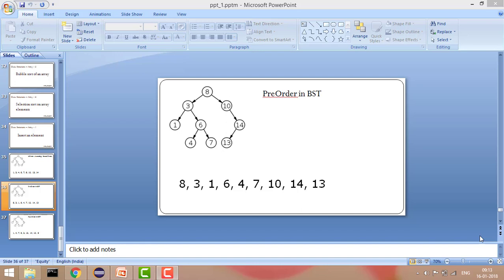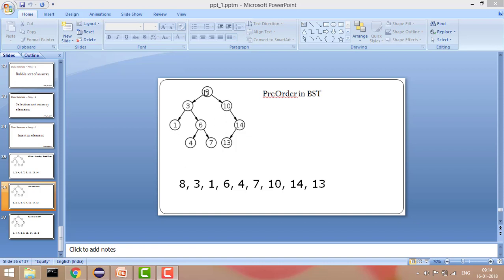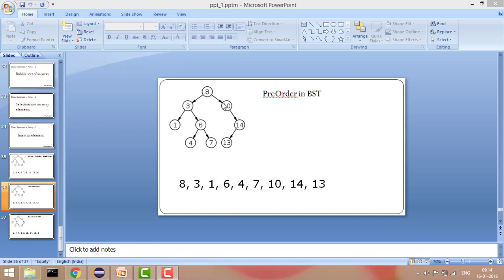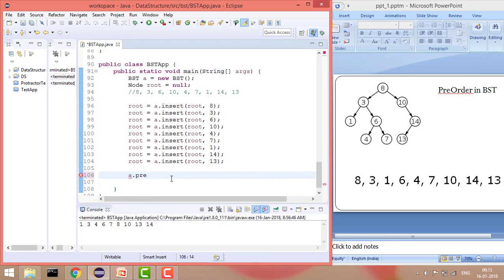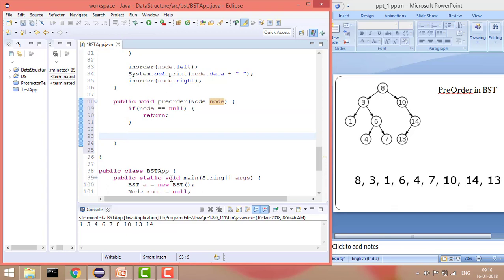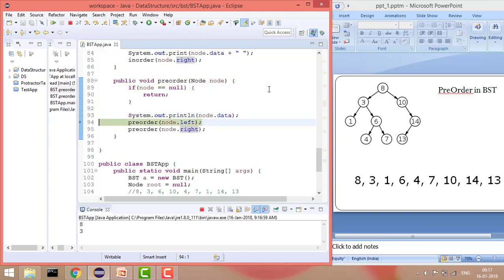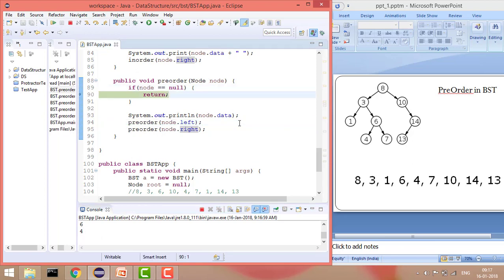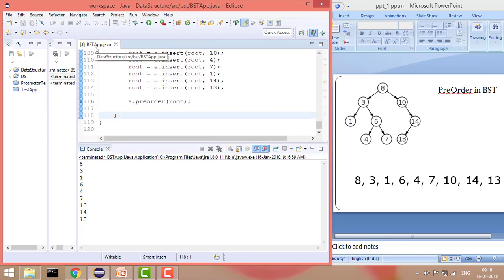Binary Search Tree in Java-4: Print elements in PreOrder manner in Binary Search Tree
In this video, we're going to reveal exact steps to print nodes in preorder ways in Binary Search Tree in Java

This Problem is synonym of following problems:

How to print nodes in preorder Binary Search tree,